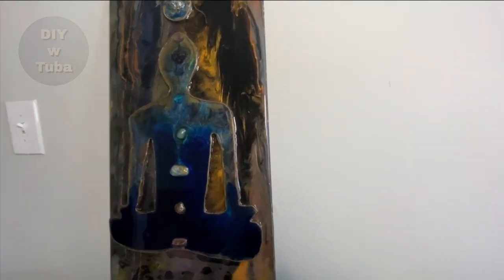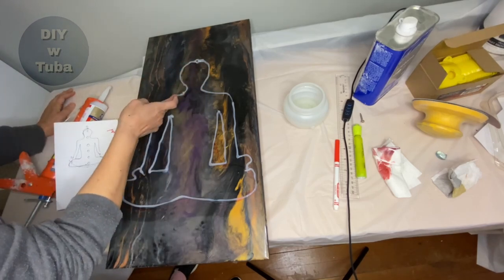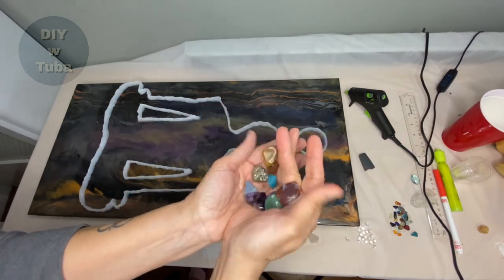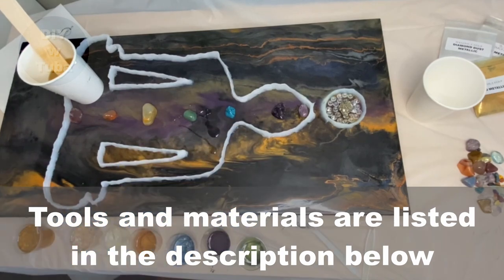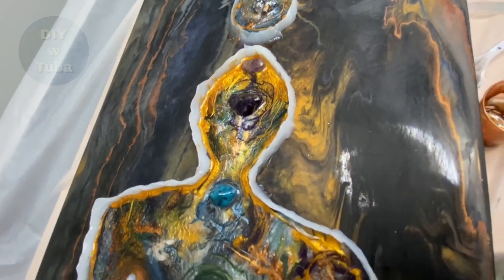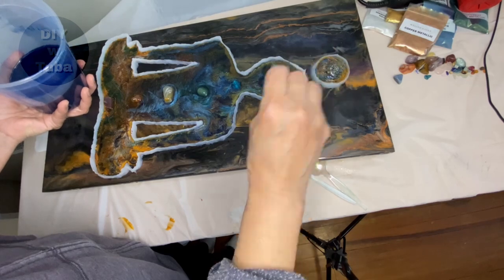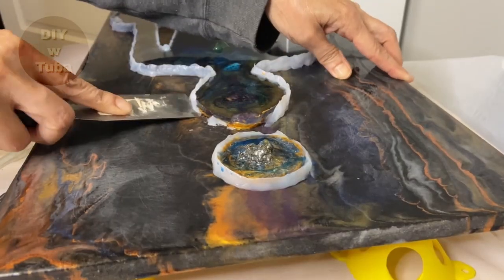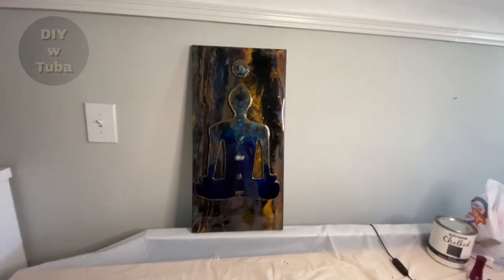Epoxy Resin Wall Art 💥Meditating Person With Chakra Points💥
In this experimental Epoxy Resin Wall Art making I tried to create a 3D Meditating Resin Person with Chakra Points using epoxy resin and colorful rocks for each point. This was a fun project also a challenging one! I searched online to see any resin art similar to this to get ideas before I started it but I could not find anything so I improvise:) I hope you will find this resin tutorial helpful and fun!

Materials and Tools:
StonecoatCountertops Resin Set
StonecoatCountertops Metallic Glitter Set
Heat Gun
Paper cups and wooden sticks
Painters stand
Clear Silicone
Caulk Gun
Hot glue
Rust-oleum metallic blue spray
Alumilite Blue Translucent Dye

Thank you for visiting my channel and I hope you found the content useful! I have lots of DIY home improvement videos.

You are in no way required to use them, but if you do, there will be no cost to you but you'll help support my channel and allow me to continue creating helpful videos and tutorials. Thank you! :)